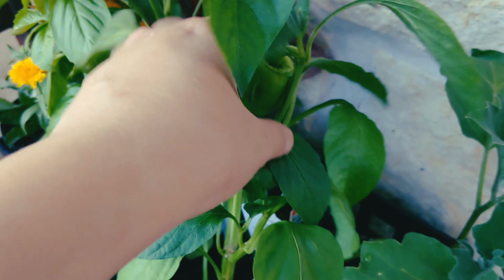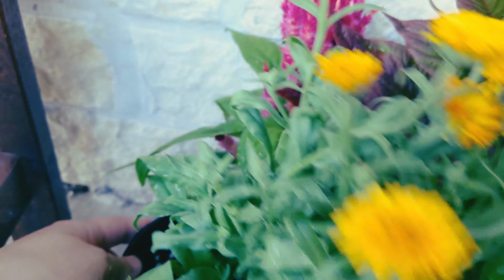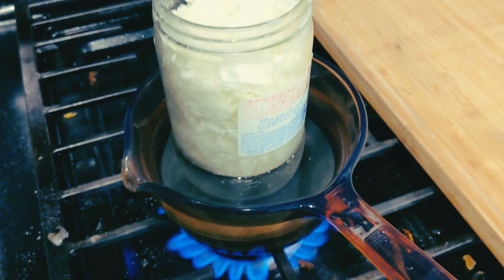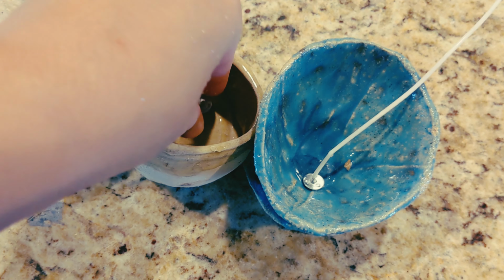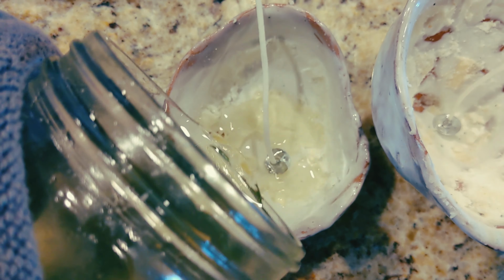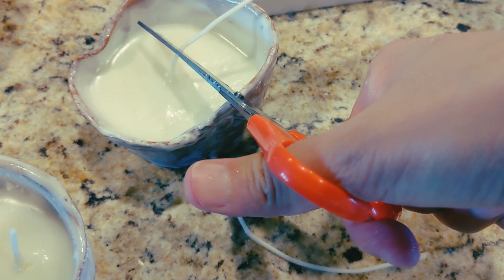How to make essential oil candle at home with 4 easy steps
✎ Supplies ✎
1. Wax (I use soy wax in this video and purchased Amazon ---Affliliate link)
2. Wax wicks (I purchased wax come with it)
3. Container can hold the heat.
4. Essential oil (I used tea tree oil from Walmart)
6. Class or medal container for melting wax
7. Kind of deep cooking pot can boil water and put classes in there.

✎ Steps ✎
Please make sure you have heat protection, so you don't burn yourself.
1. Put a full container of wax in the class with cooking pot with water in it.
2. Turn the heat on, stir the wax time to time make sure they all melt evenly.
3. After it's all done, get a class container put wax wicks in the middle so they will burn evently.
4. Then pour your meting wax in about 80% full.
5. Now I will put your favorite essential oil in and make sure stir them well.
6. About an hour the wax fully cool down, turn to a milky and solid shape, cut the extra wax wicks out.
7. Then you can enjoy your lovely candel now.

Musician: Carl Storm